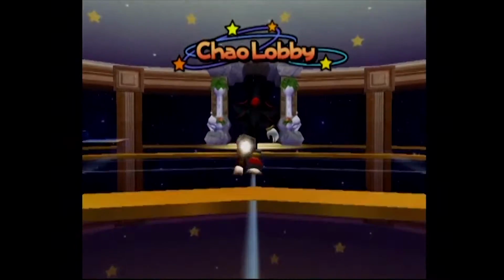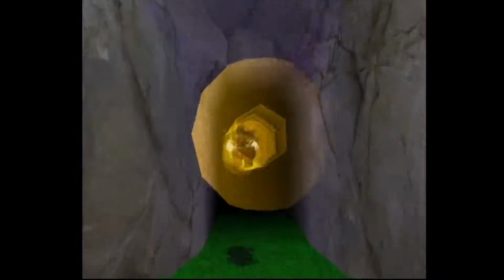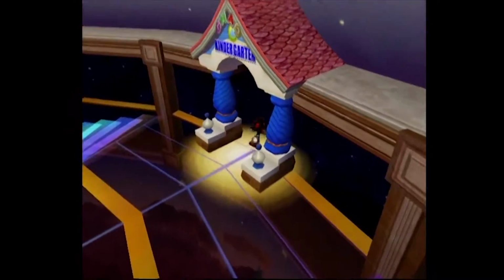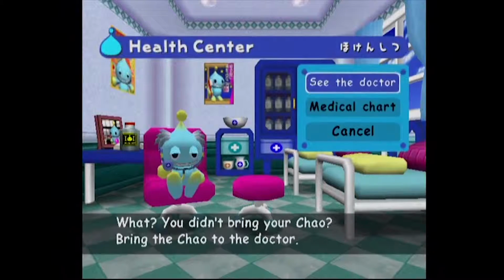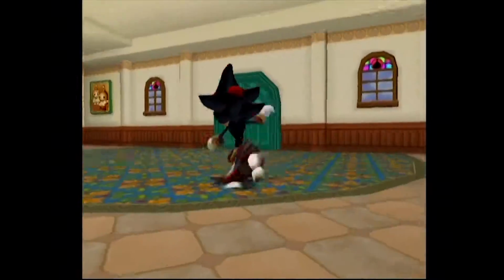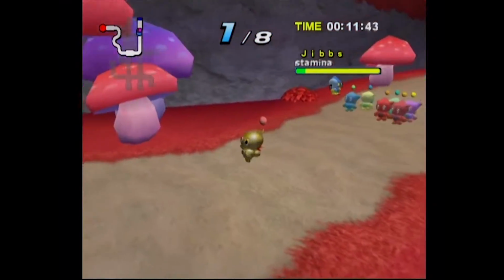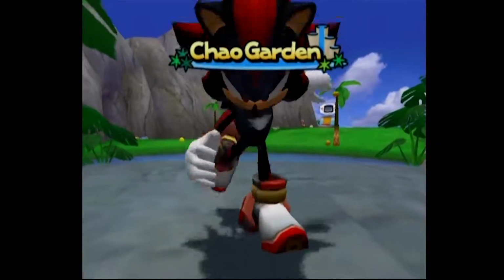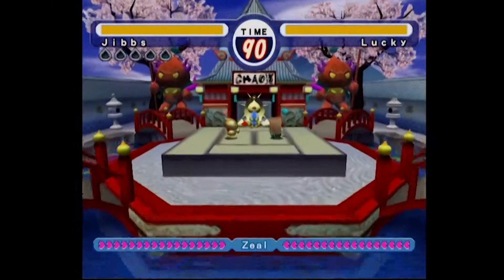Let's Play Sonic Adventure 2 - Part 15 - Extra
Let's Play Sonic Adventure 2 Part 15: Green Memories, Chao Battling and Go-Karts!

Sheep Tackles the second title in the Sonic Adventure series on the SEGA Dreamcast.
Featuring a new "evil sonic" who goes by the name of Shadow, an annoying as tits bat and even the ability to play as the good doctor himself. Eggman!

Featuring more streamlined fast paced action than you can shake a hedgehog on a stick at this is. Sonic Adventure 2!